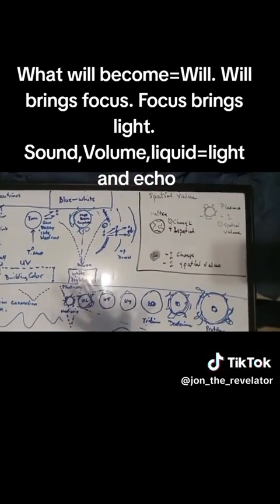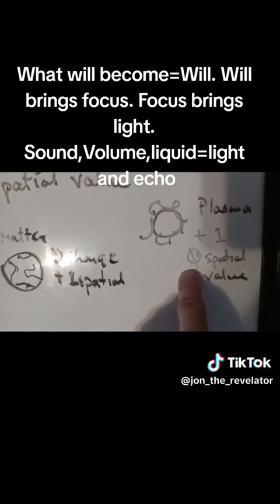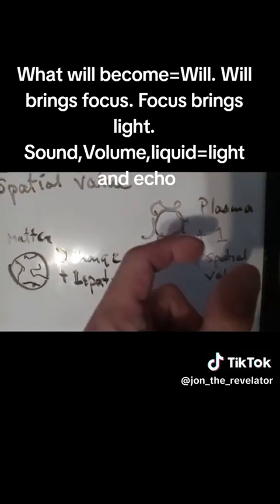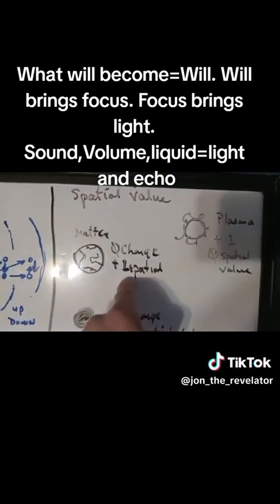Working model of the Birth of the universe and Sonoluminescence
I've been putting this model out for a while,and they keep corroborating it with every "new" thing they figure out..which I could have already told them.